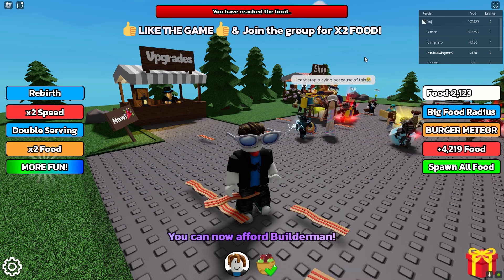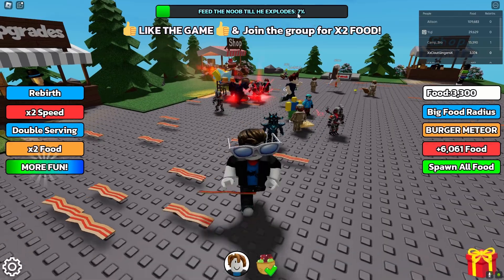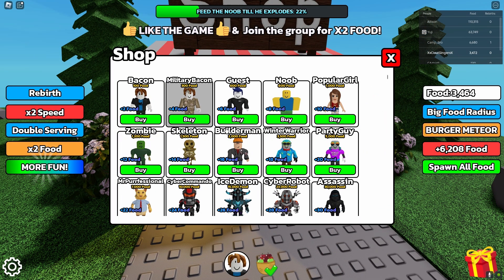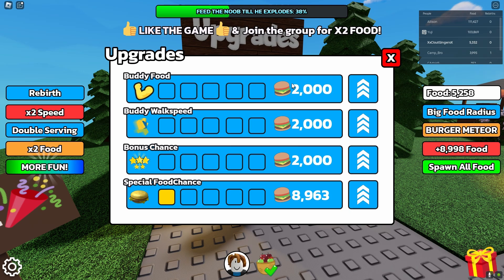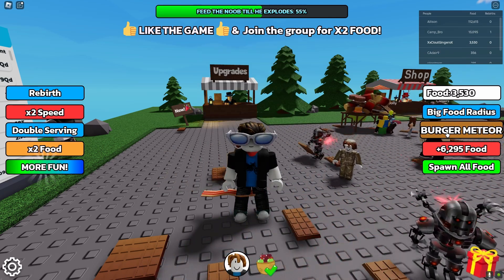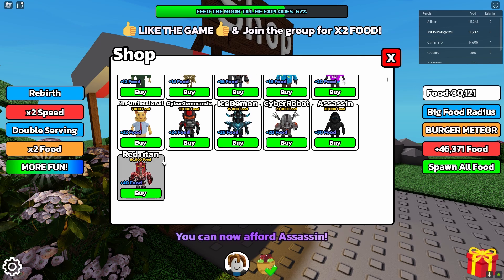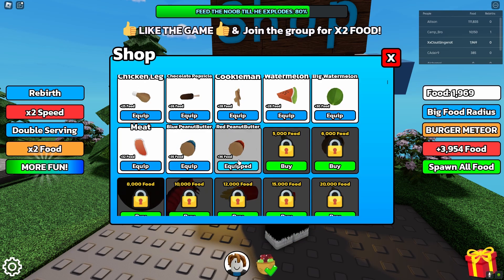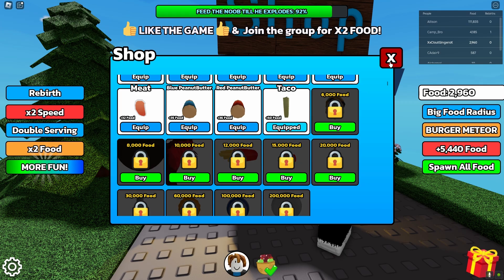FEED THE NOOB LIKE CRAZY ULTIMATE GUIDE! (Foods, Upgrades, Rebirths) - Roblox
I will become the best feed the noob like crazy player in Roblox!

Also, turn those post notifications on